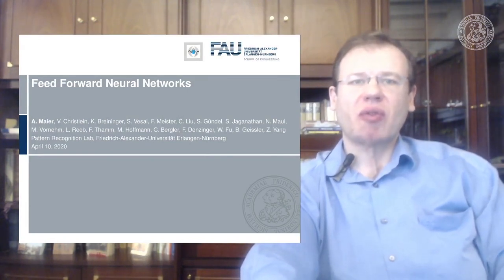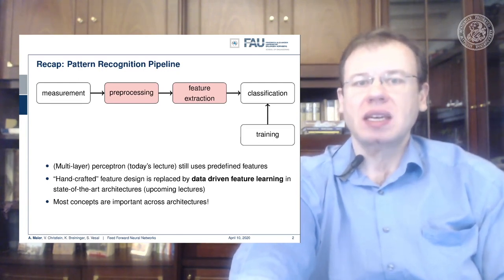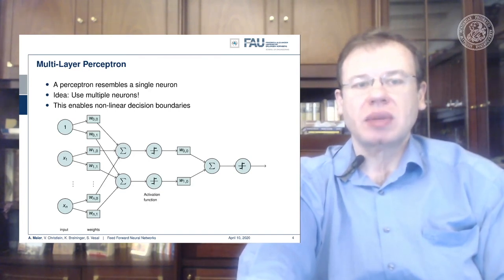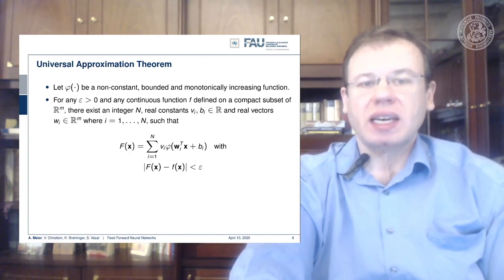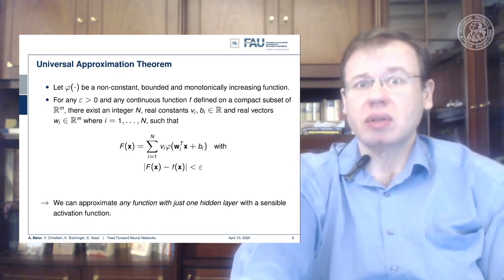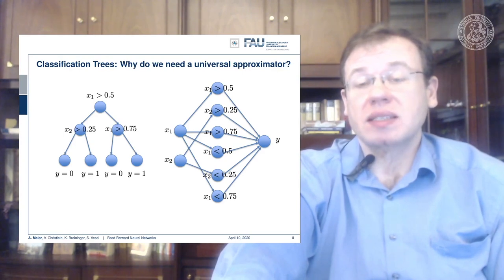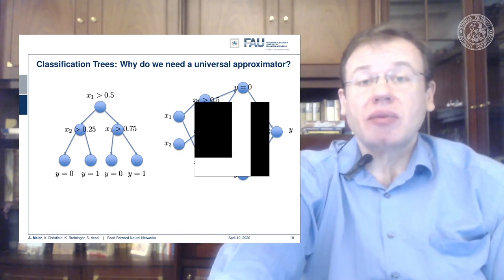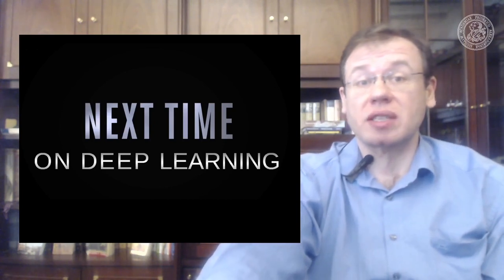Deep Learning: Feedforward Networks - Part 1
This video introduces the topic of feedforward networks, universal approximation, and how to map a decision tree onto a neural network.

Further Reading
A gentle Introduction to Deep Learning